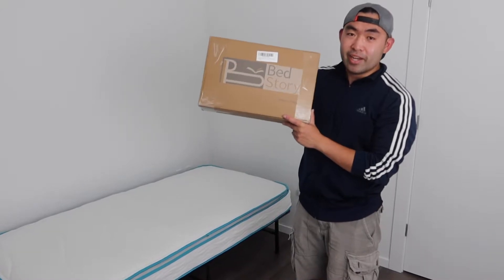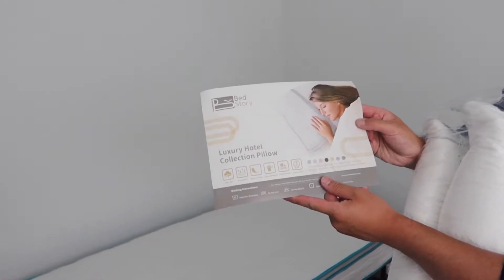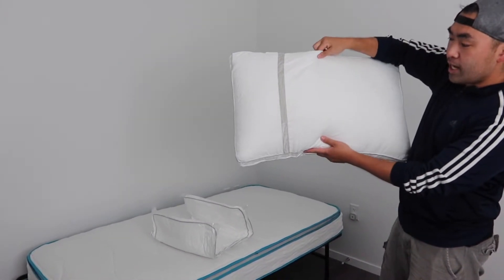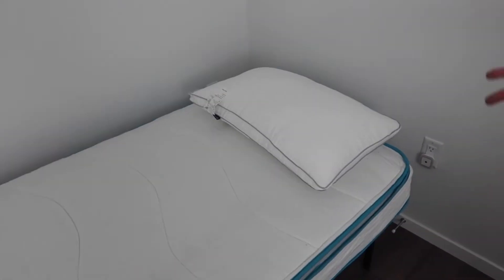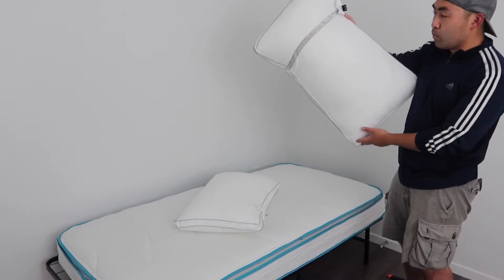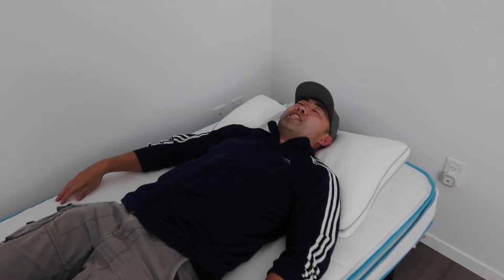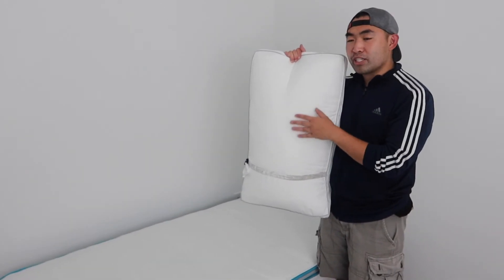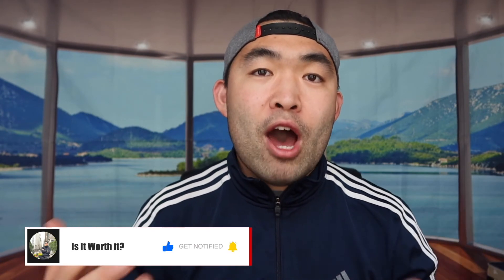Should You Buy? BedStory Hotel Quality Bed Pillow!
Are you looking for the best Hotel Quality Bed Pillow to use for a better sleeping experience and can help cool you down when its hot? Check out this video as I go over whether or not this product is worth it!

If you want:
BedStory Hotel Quality Bed Pillow